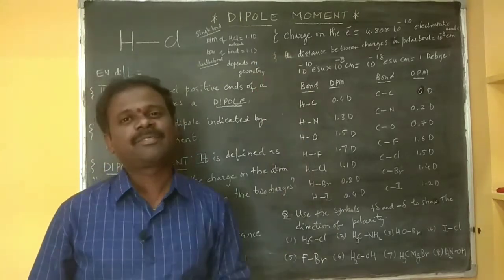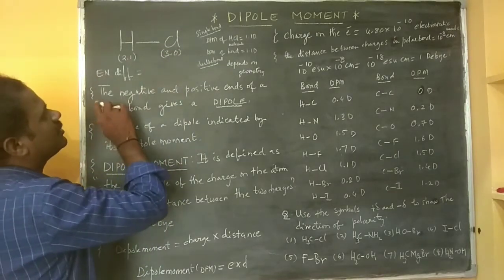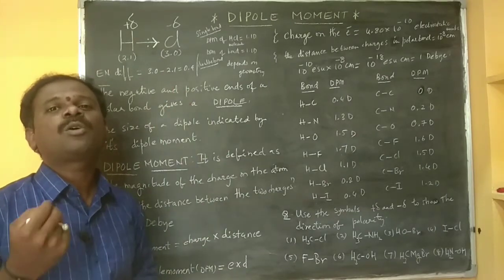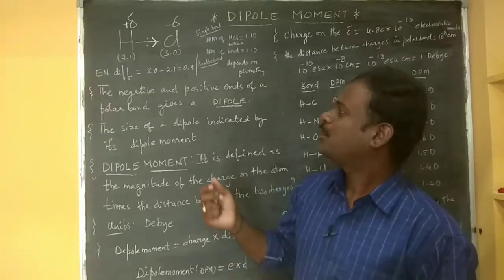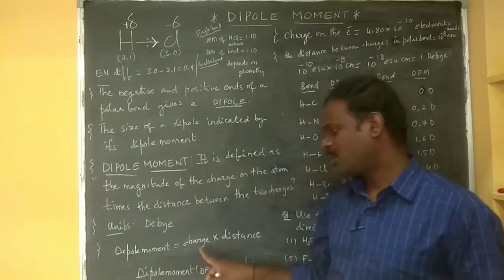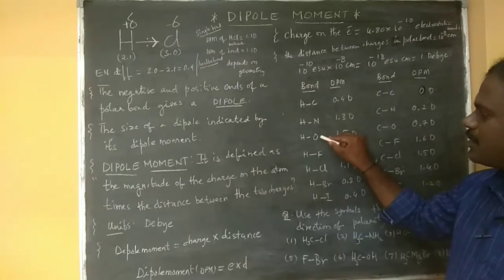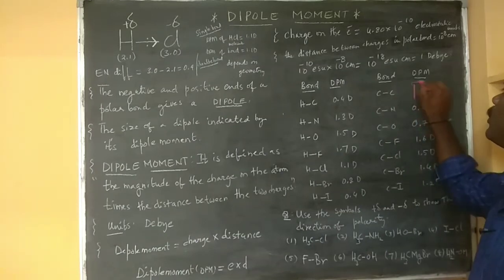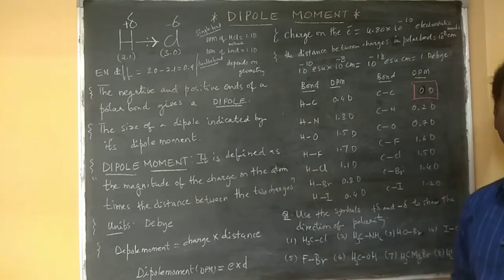29 October 2020